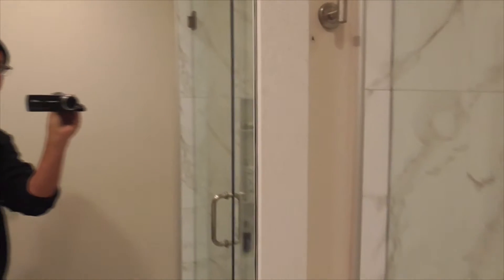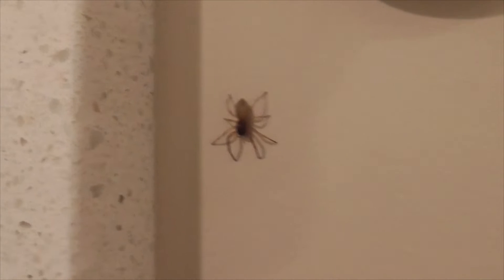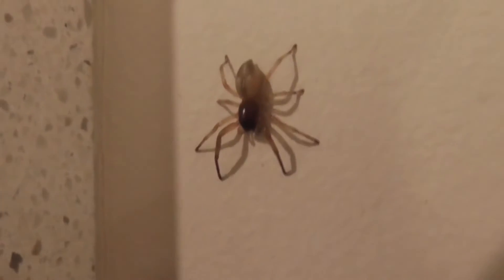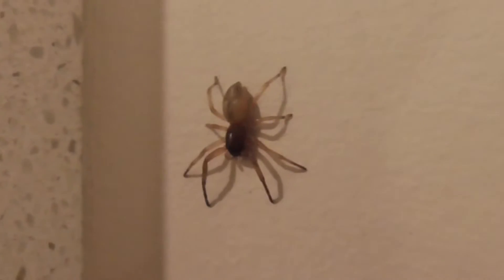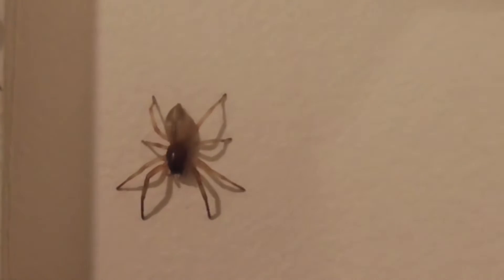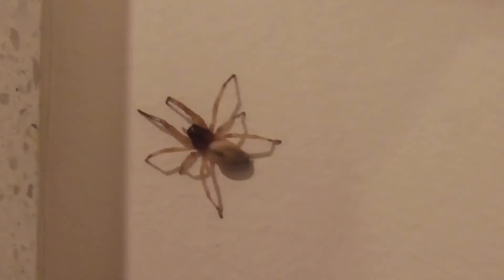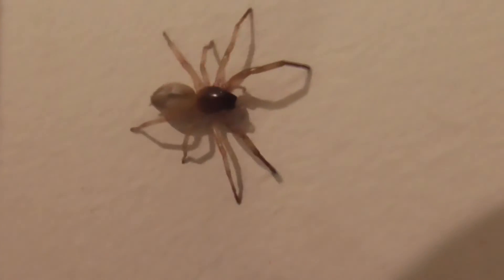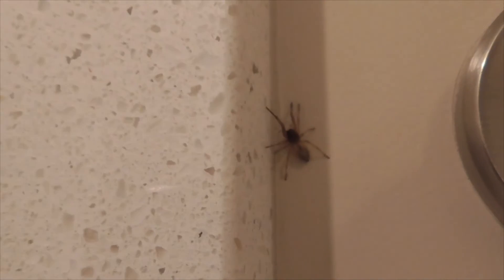Bull-Headed Sac Spider Trachelas pacificus (Broad-faced Sac Spider, not T. tranquillus), California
What is this spider?  Loves to bite you.  It's a Bull-headed Sac Spider, Trachelas pacificus.  Find him in California and Mexico mostly, but also throughout the United States.  Don't confuse him with a Broad-faced Sac Spider, Trachelas tranquillus.